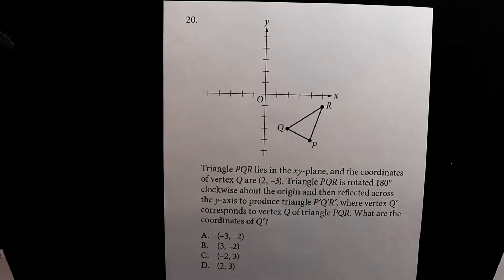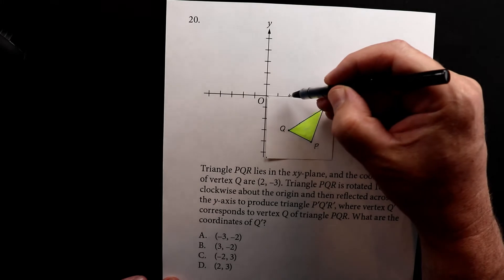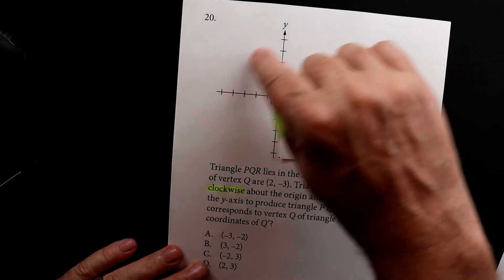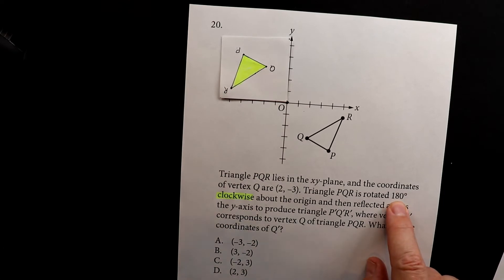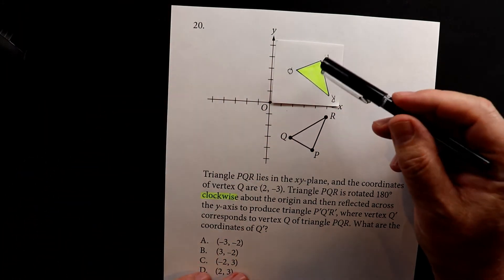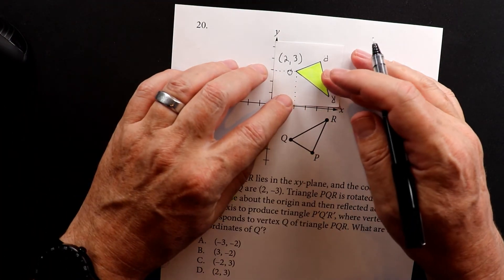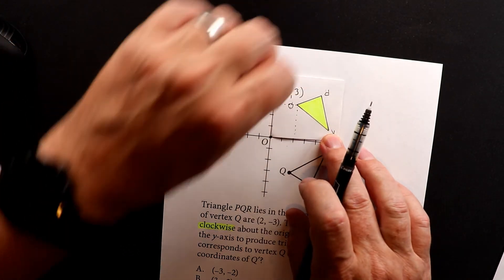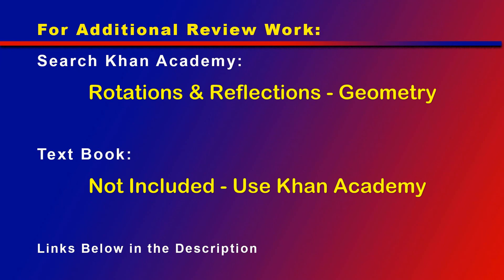Math Accuplacer - Test 2 Problem 20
Triangle PQR lies in the xy-plane, and the coordinates of vertex Q are (2, -3).  Triangle PQR is rotated 180 degrees clockwise about the origin and the reflected across the y-axis to produce triangle P'Q'R', where vertex Q' corresponds to vertex Q of triangle PQR.  What are the coordinates of Q'?

EXTRA REVIEW
Khan Academy Keyword Search - "Rotations & Reflections - Geometry"

Text Book - Not Included - Use Khan Academy